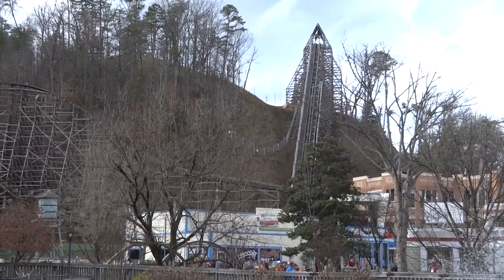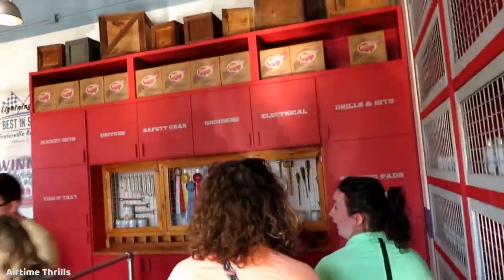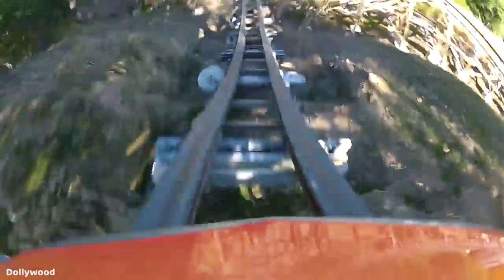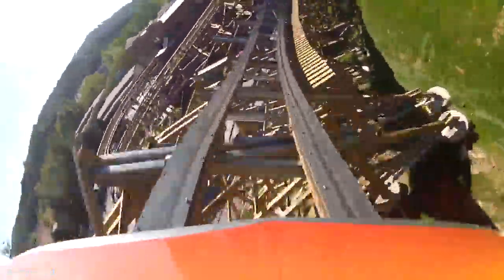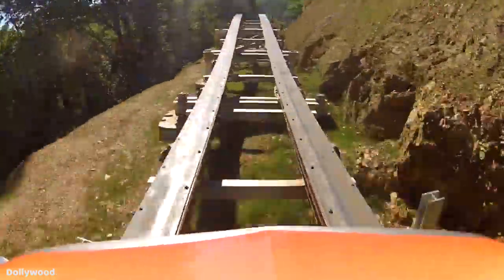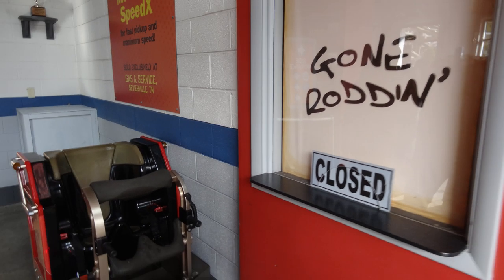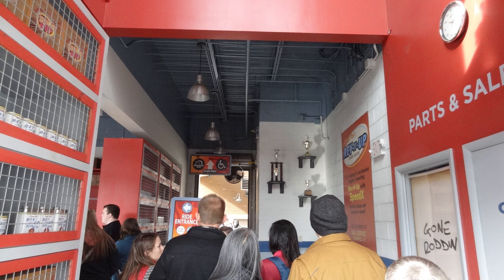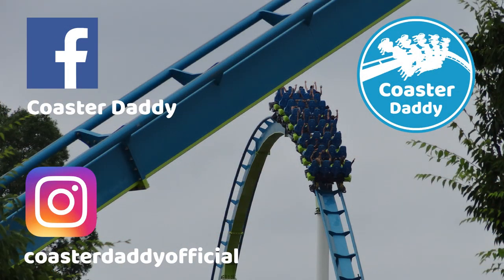Lightning Rod (Dollywood) Review - INSANE Launched Wooden Roller Coaster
At long last, here is my review of the epic record breaking, first of it's kind wooden roller coaster, LIGHTNING ROD, located at Dollywood in Pigeon Forge, Tennessee!